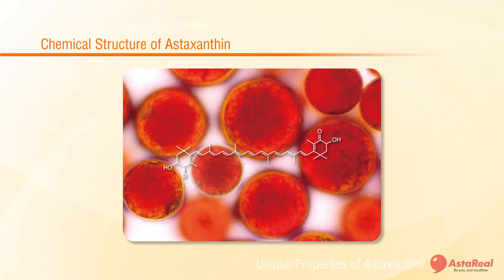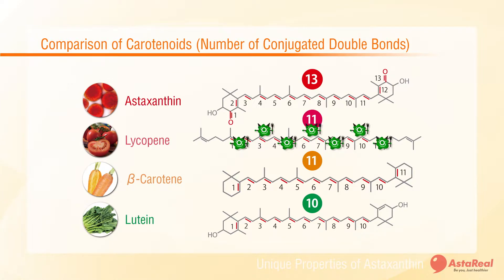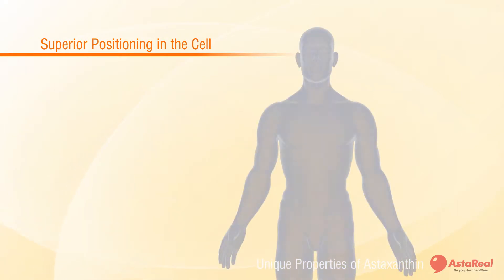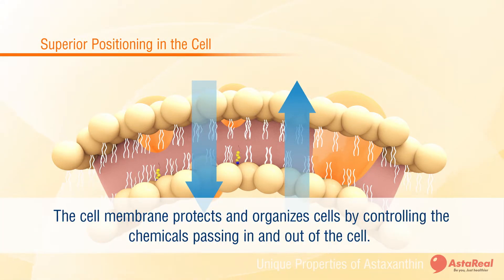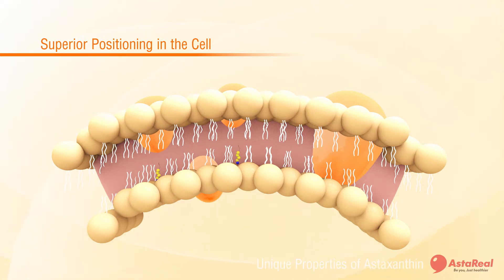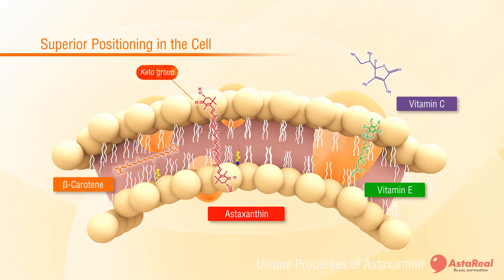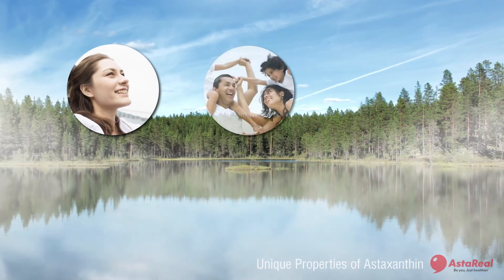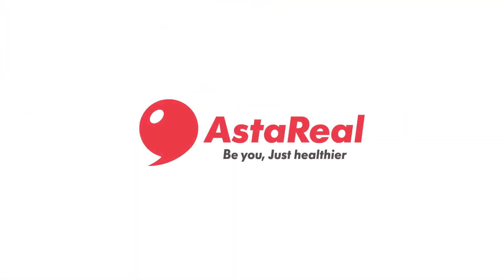Unique Properties of Astaxanthin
This video is subject to copyright owned by AstaReal. Any reproduction or republication of all or part of this video is expressly prohibited, unless AstaReal has explicitly granted its prior written consent. All other rights reserved.